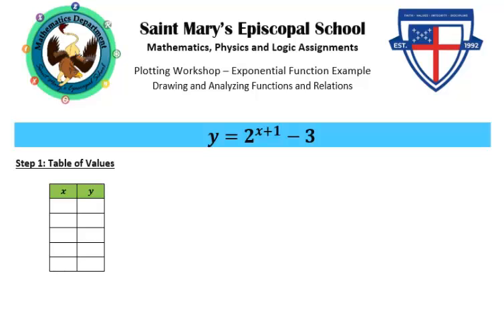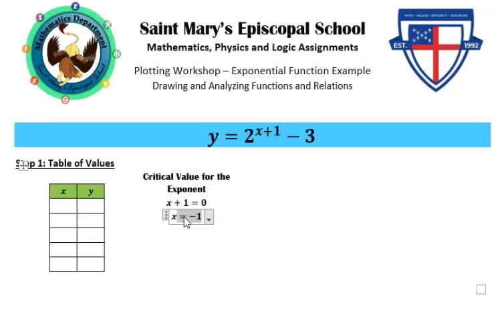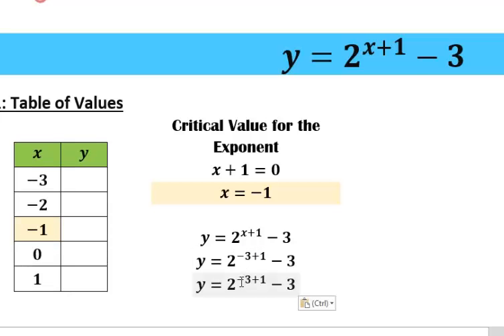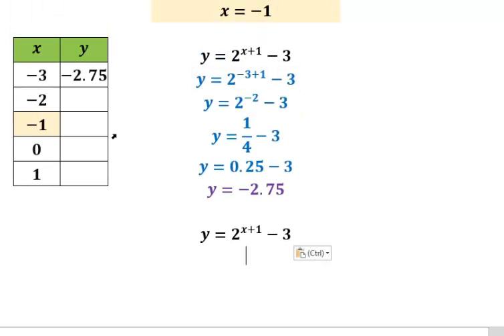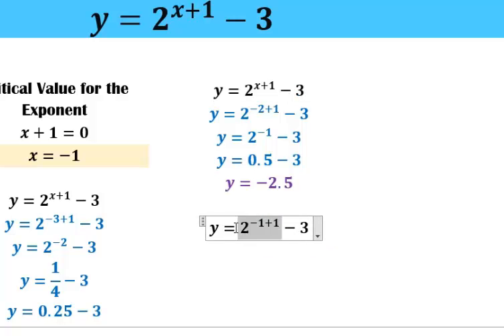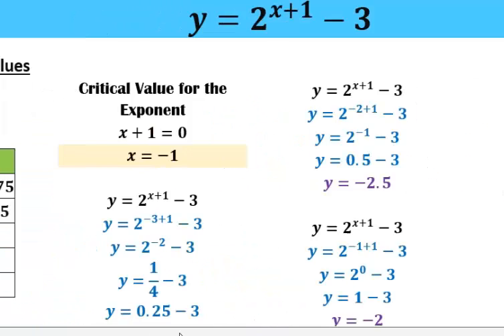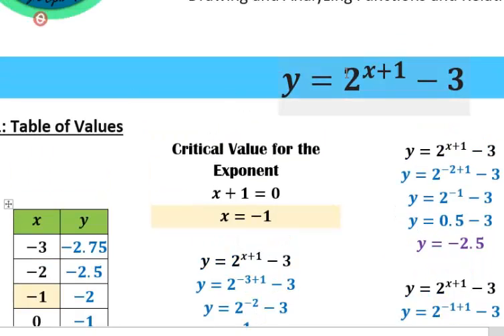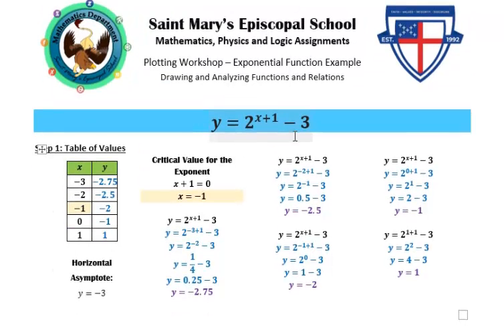Exponential Function A - Step 1